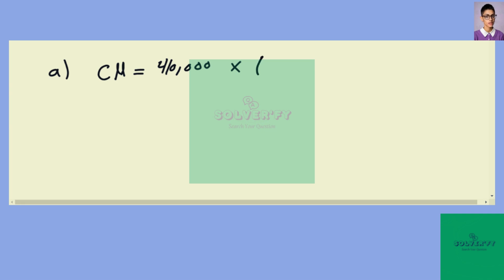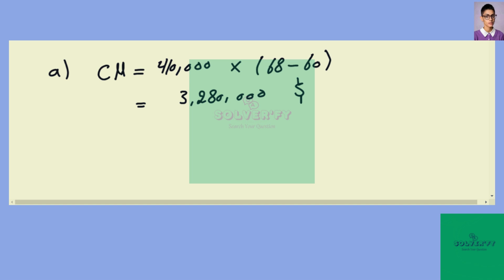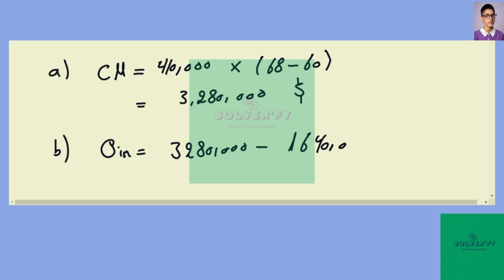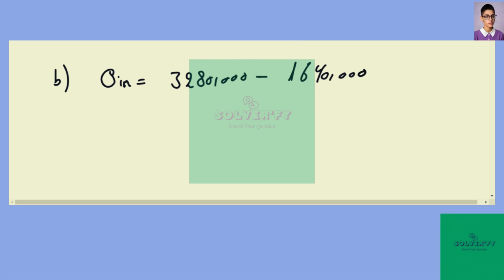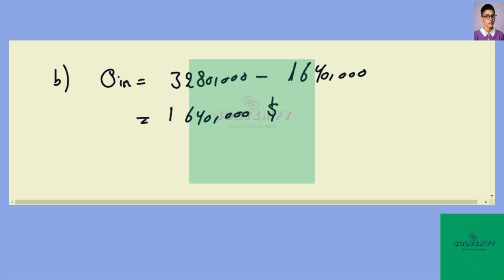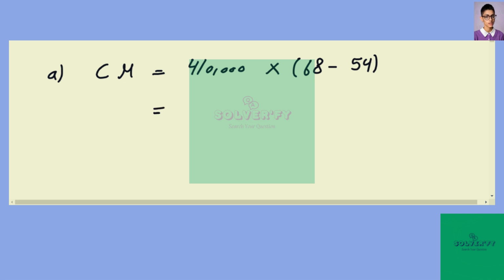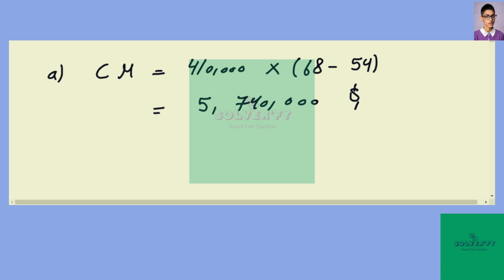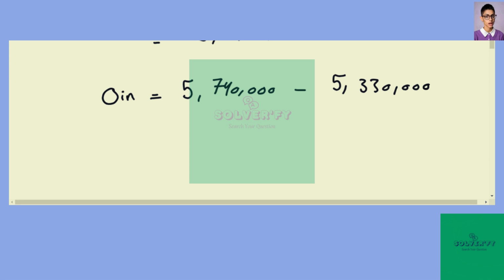[Account] The Tomlinson Company manufactures trendy, high-quality, moderately priced watches. As Tom